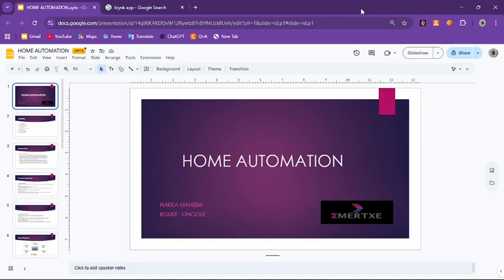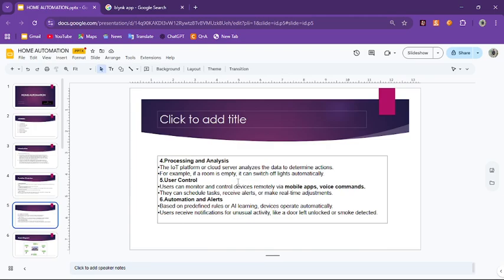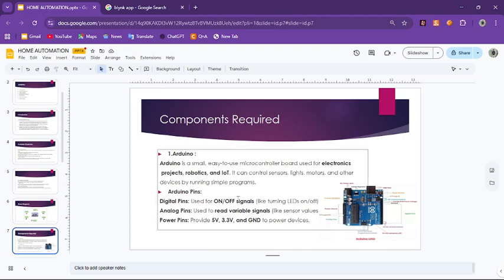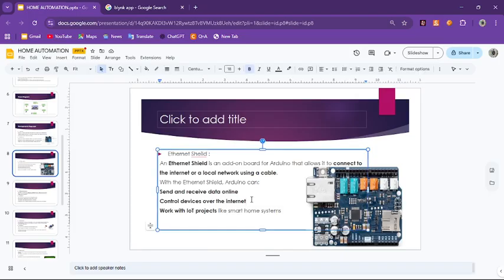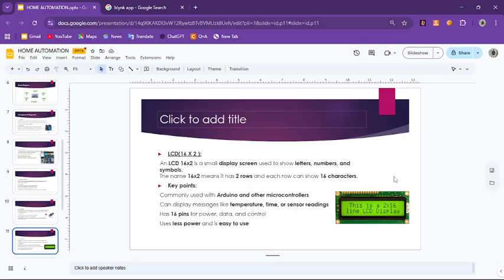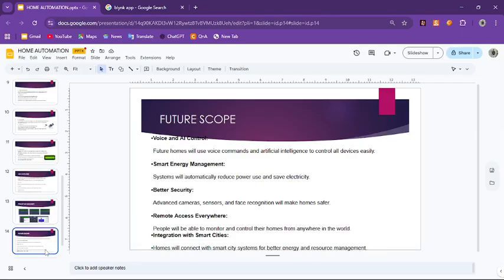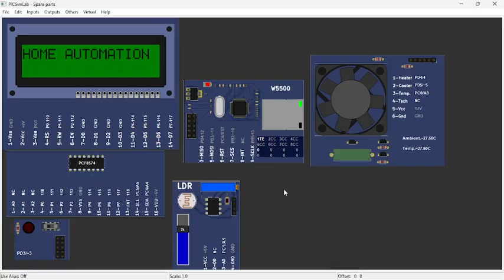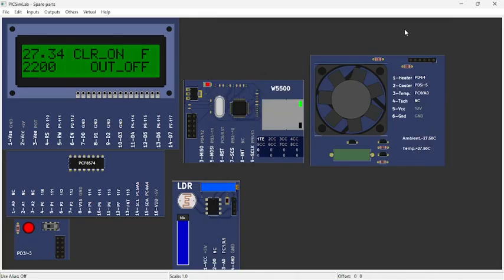Home Automation Through Iot and Blynk App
This video describes the full details about the Home Automation which was done by using Arduino and Blynk app